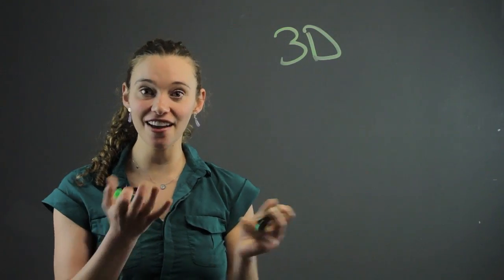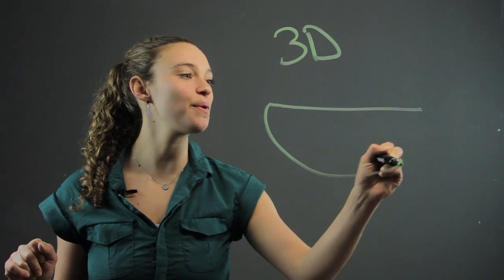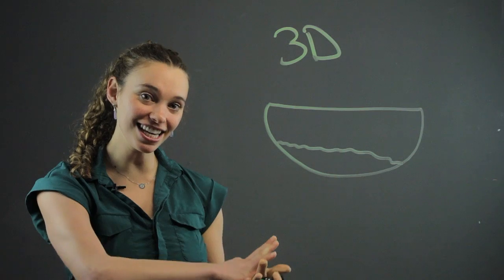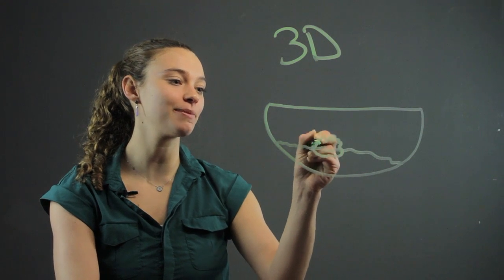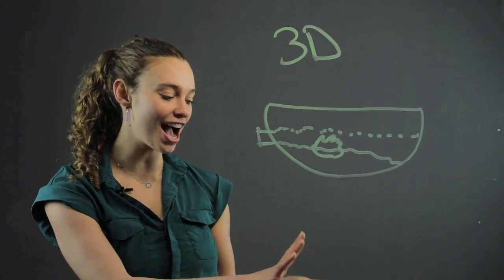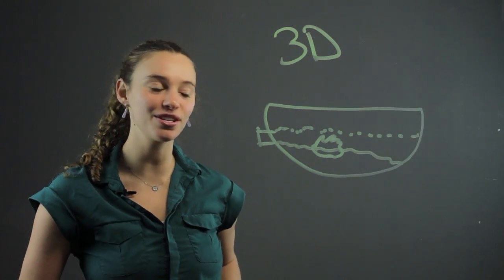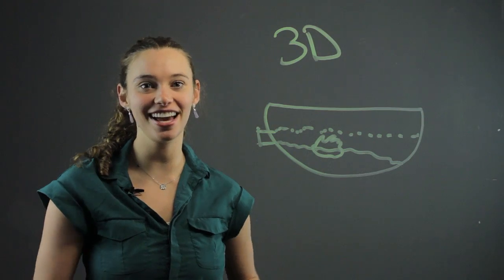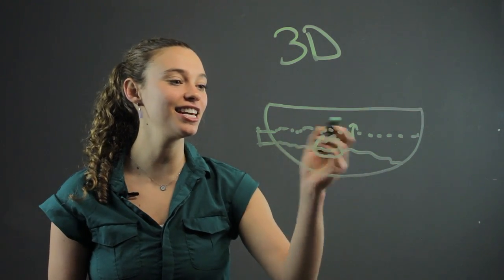Volume Activities for 1st Grade : Math-Tastic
Volume activities for first grade can include a variety of basic calculations. Find out about volume activities for first grade with help from a private tutor with years of experience in this free video clip.